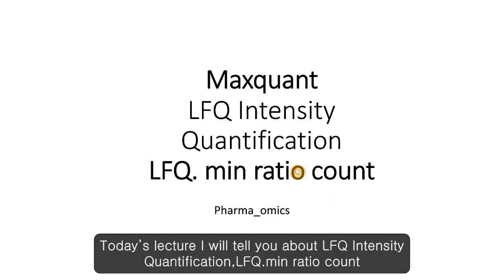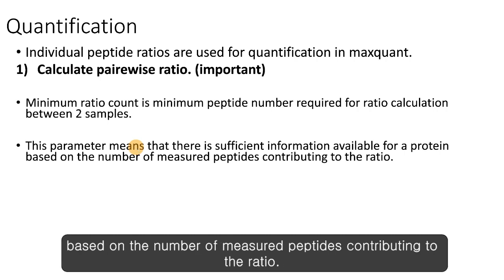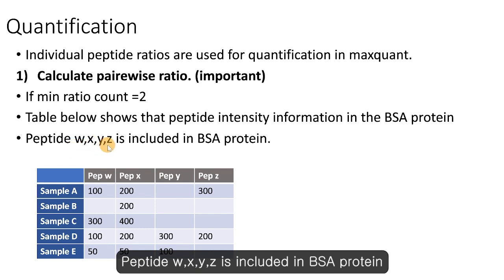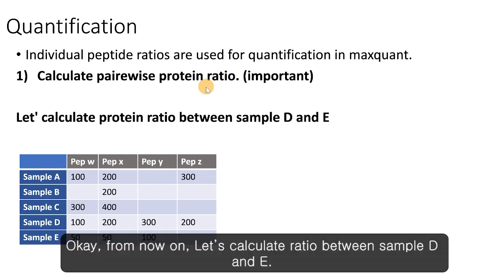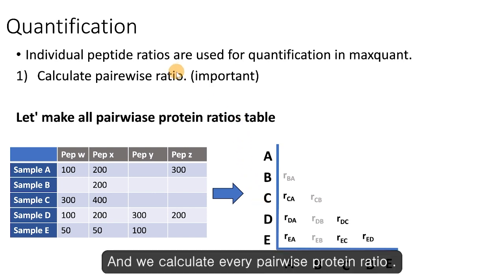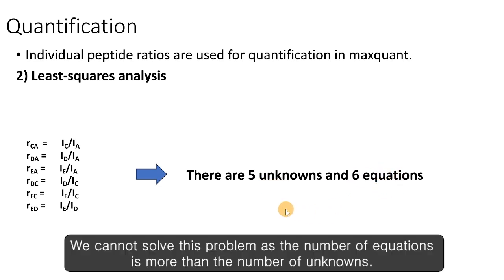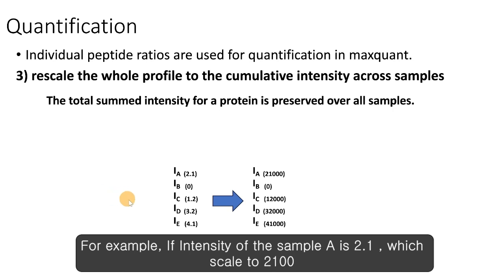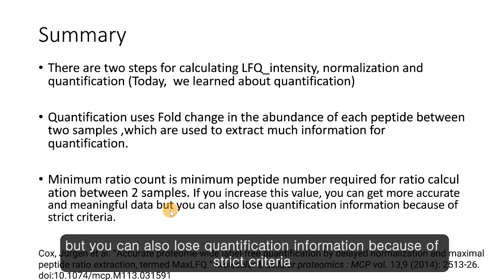#3)Maxquant, LFQ intensity, Quantification, LFQ min ratio count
Maxquant, LFQ intensity, Quantification, LFQ min ratio count